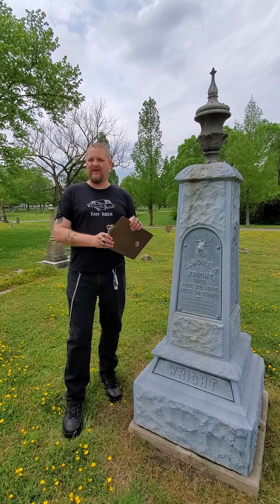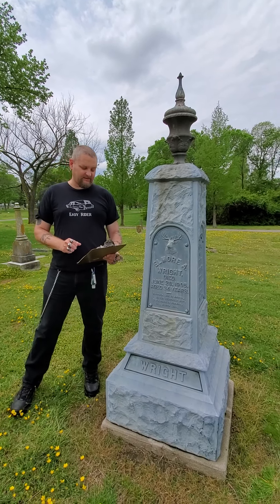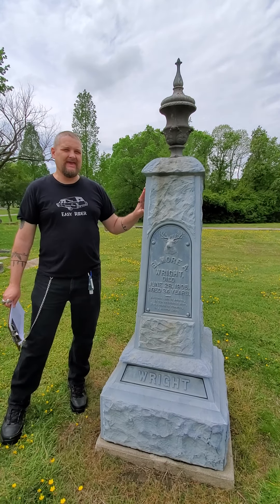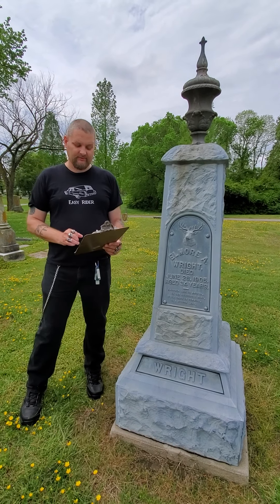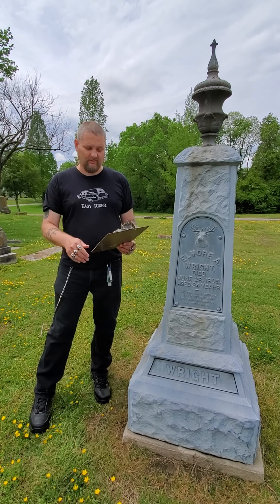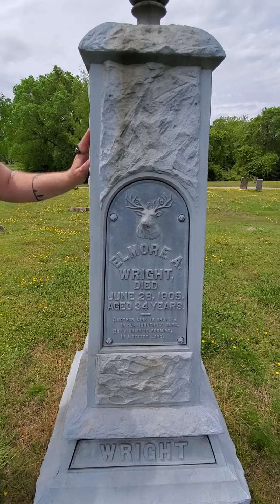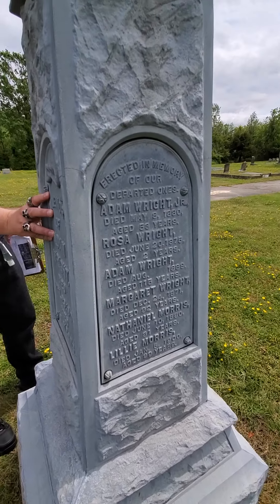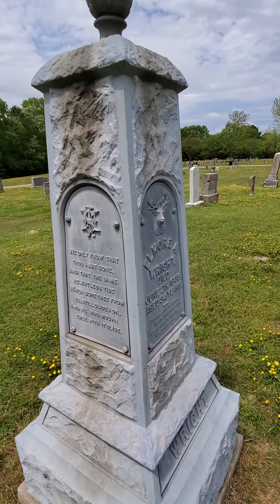Who Does Not Love A Zinker Monument?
White Bronze Monuments although not white, and not made of bronze, these memorials are usually very detailed, always different, and found in very good to excellent condition.   This stone in in Calvary Cemetery.